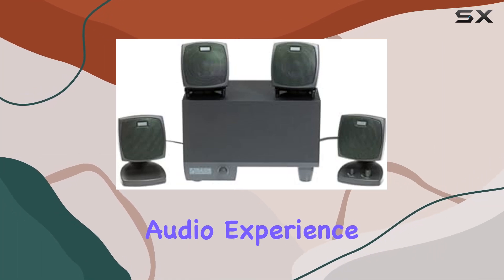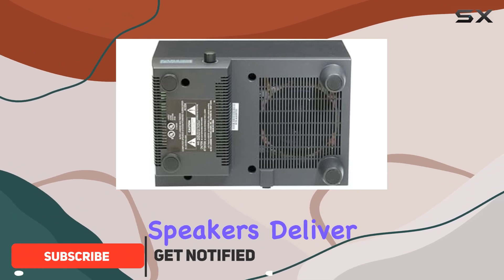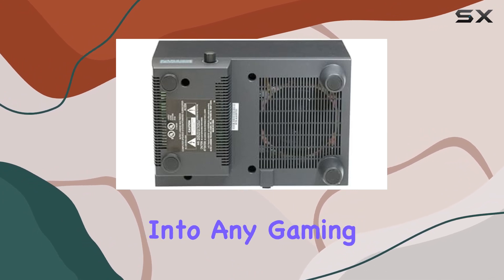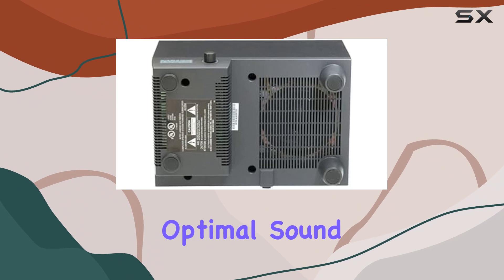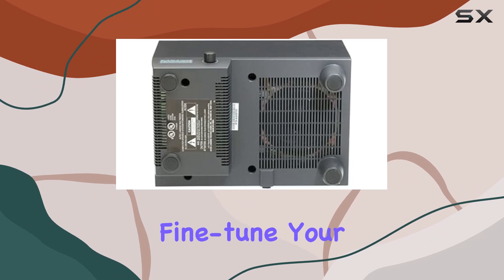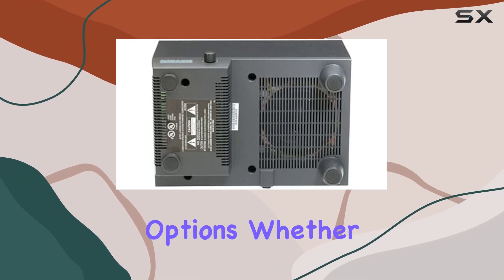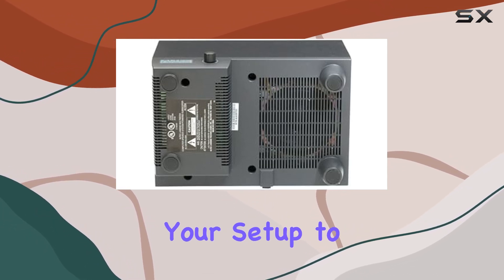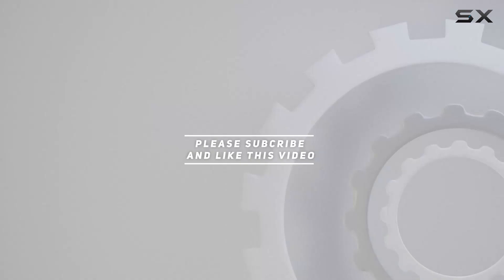reviewAltec Lansing ACS54 PowerPlay Plus Computer Speakers Review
Altec Lansing ACS54 PowerPlay Plus Computer Speakers Review

0:00 Intro
0:06 Review

Things that we mentioned in this video:
Altec Lansing ACS54 PowerPlay : B00000JBJY